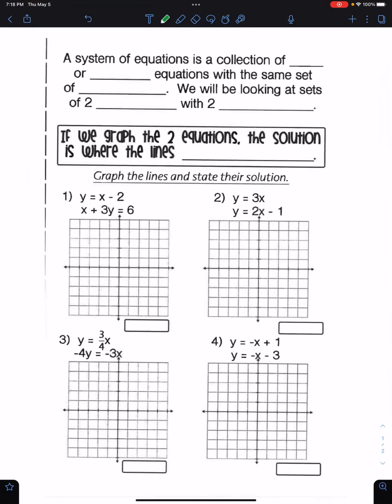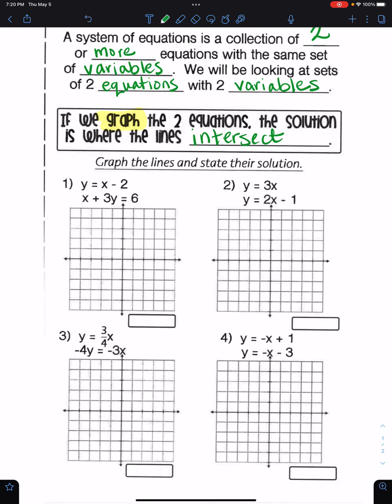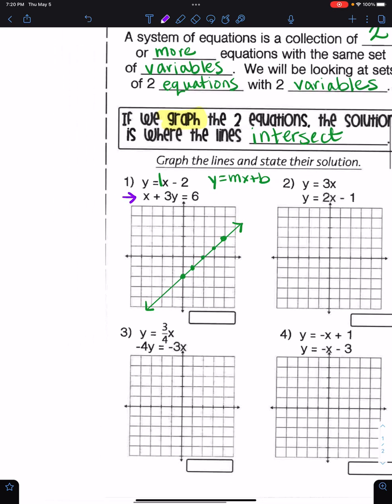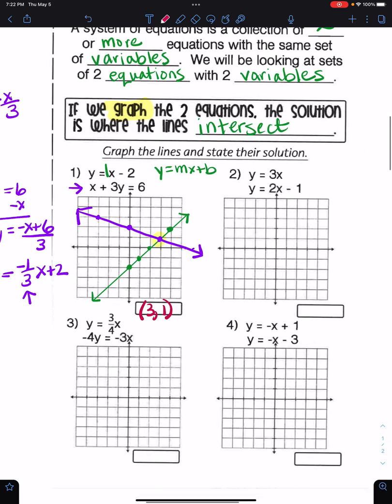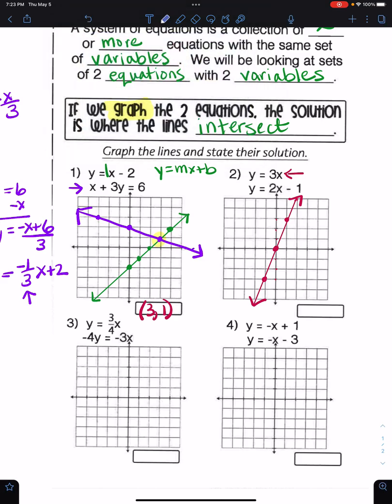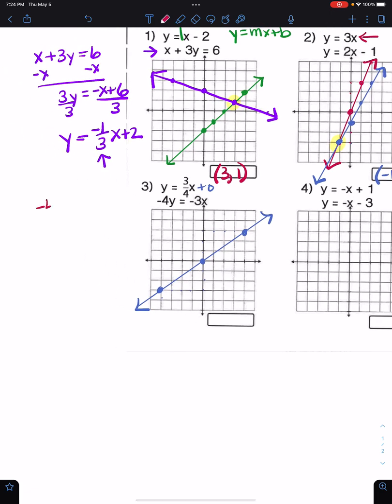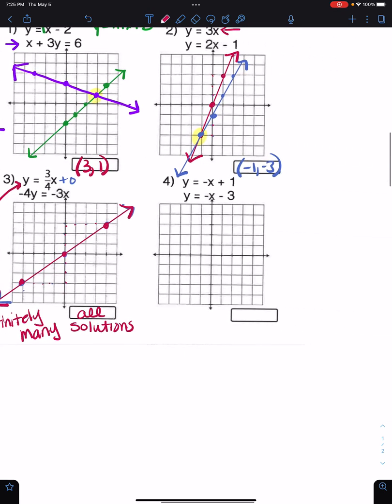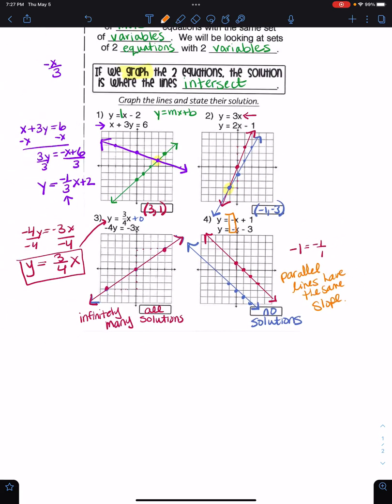Solving systems of equations by graphing